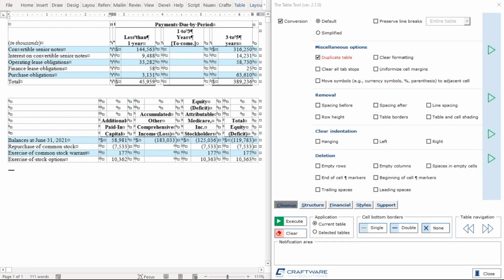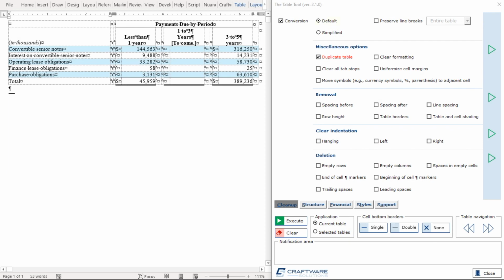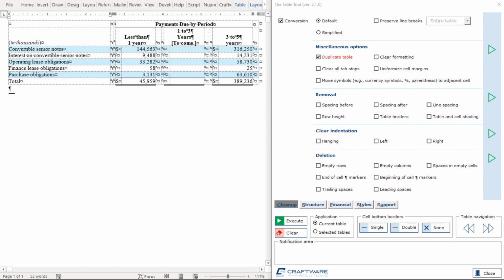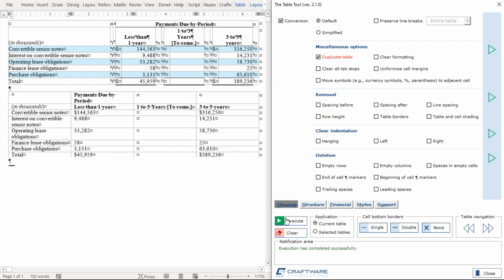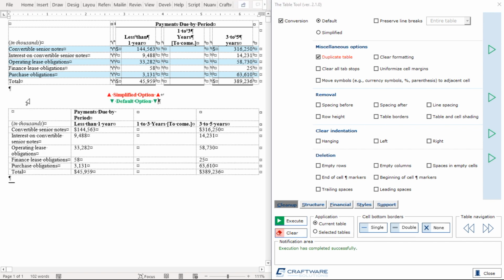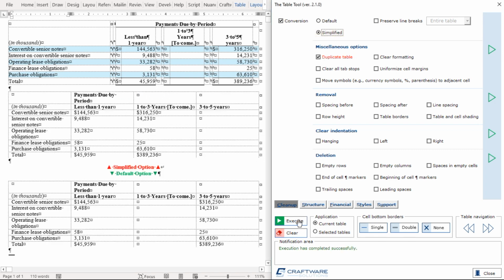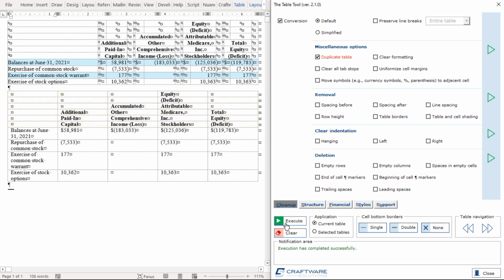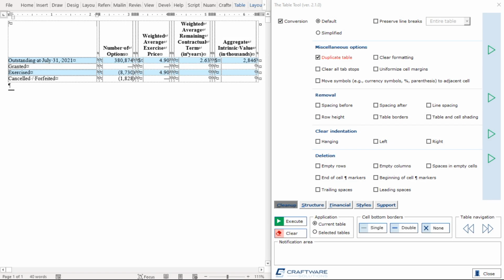The Table Tool - Converting Tables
The Table Tool is a Microsoft Word add-in that facilitates the formatting of financial tables. Efficiently convert tables from the internet, MS Excel, PDF conversions and EDGAR filings.